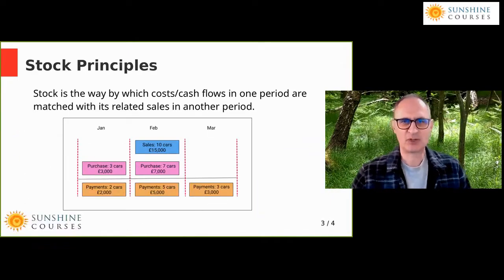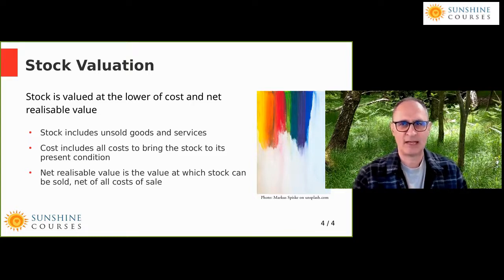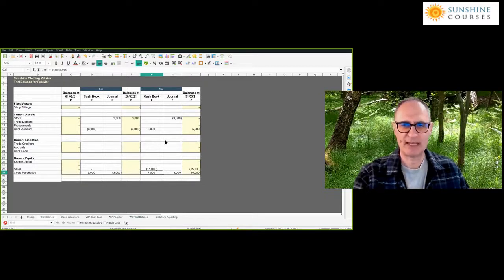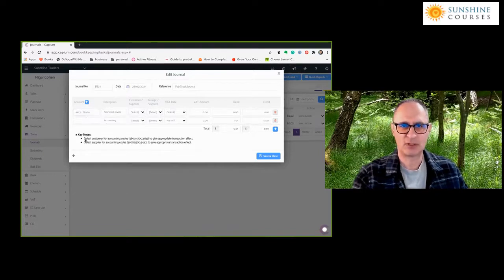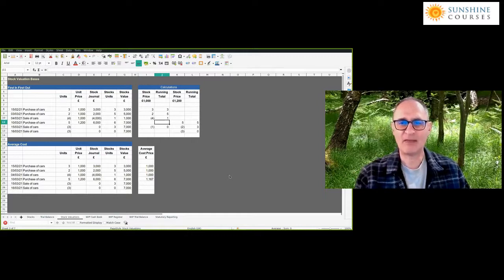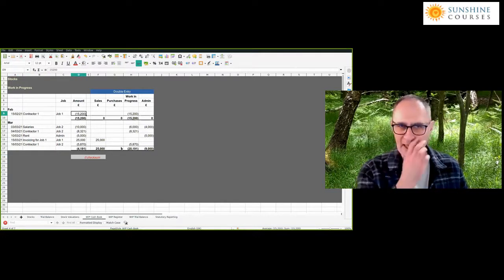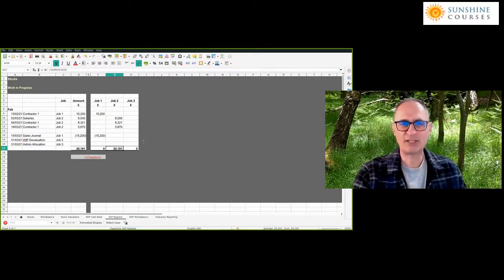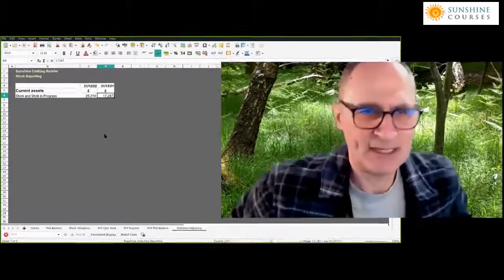Accounting Module - Stock